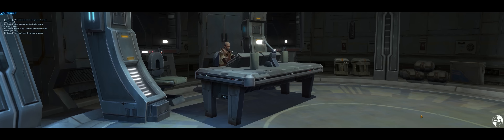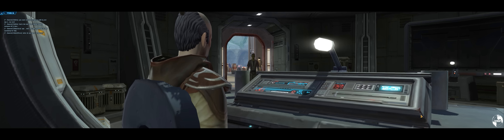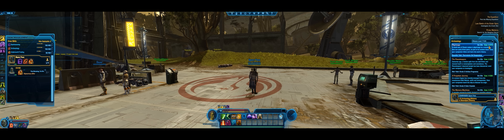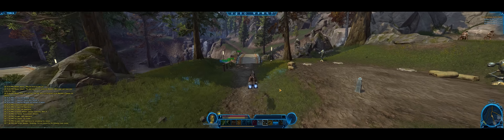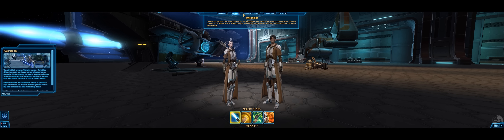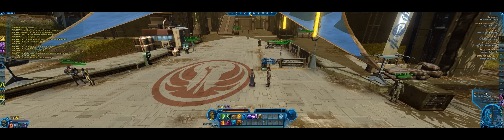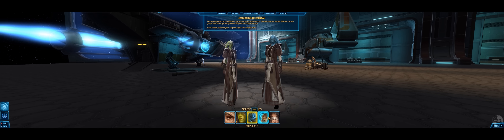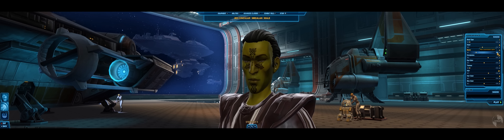Star Wars: The Old Republic, Multi Monitor Review [~4K]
This is my first attempt at any type of review or even putting my voice to a video so please go easy on me, that said all feed back is welcome, just please try to keep it constructive. For those of you that watch my normal videos if you would prefer I stick to my normal type of video please raise your voice as well.